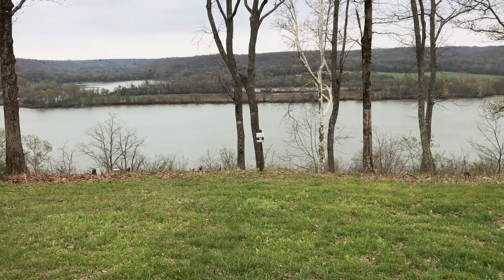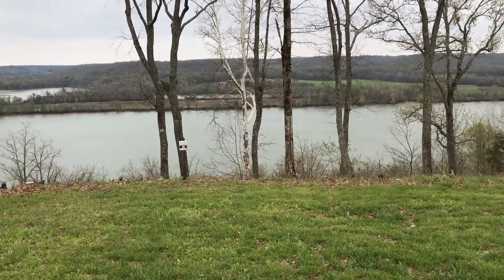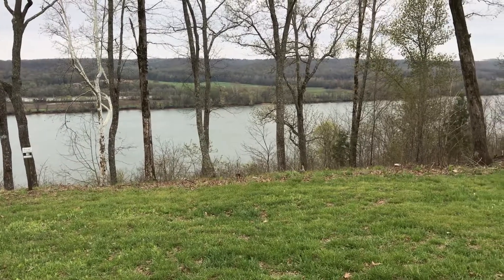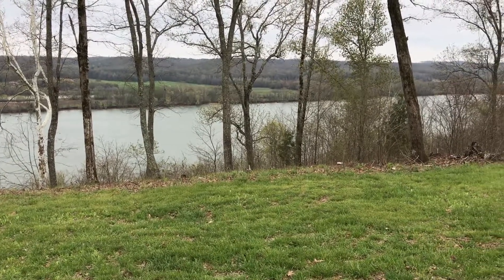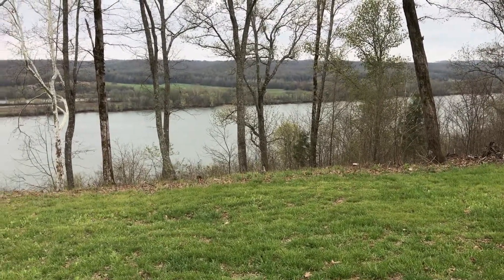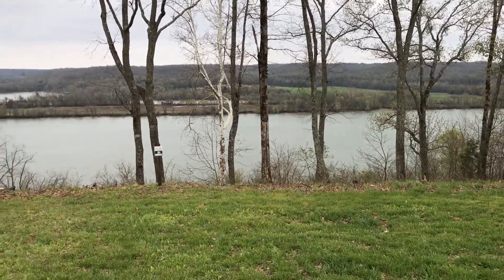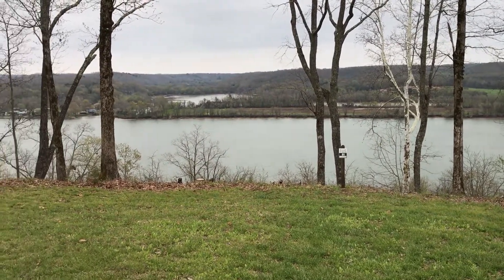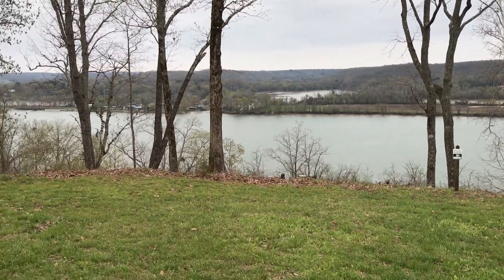Lot 12, Riverbreeze Subdivision